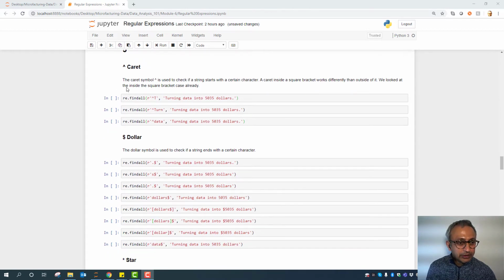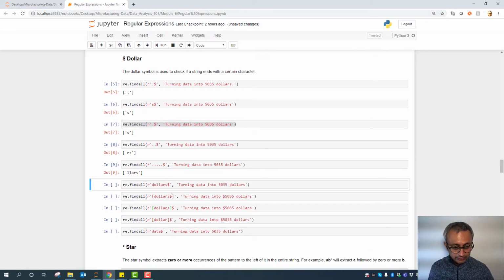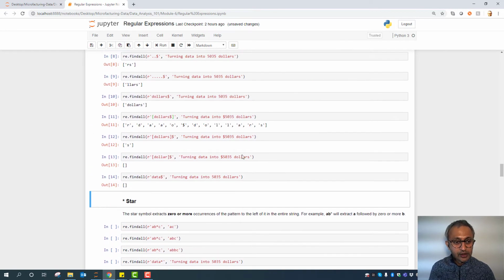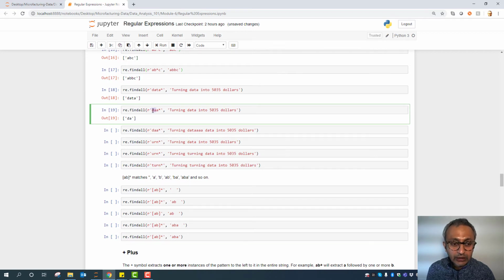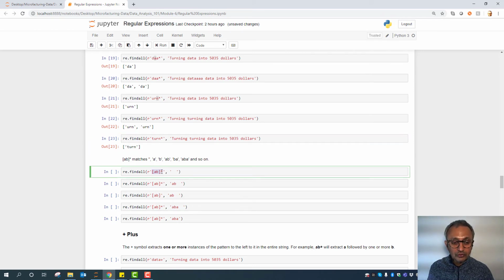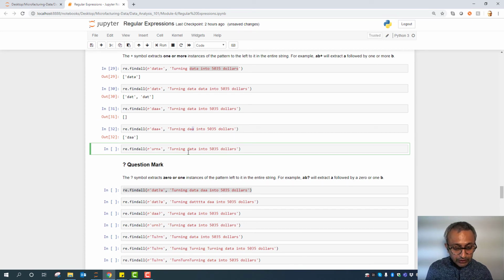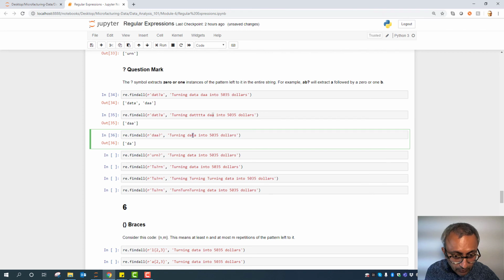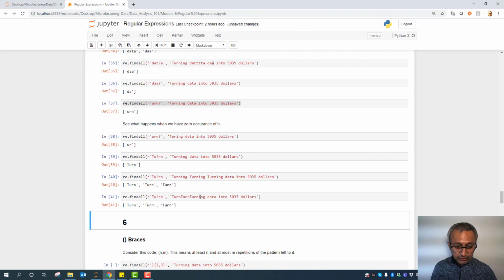Module 6 5 RegEx